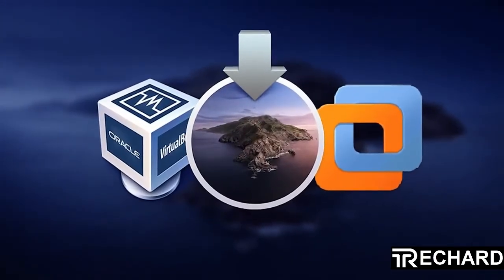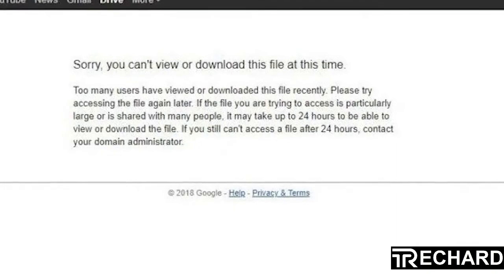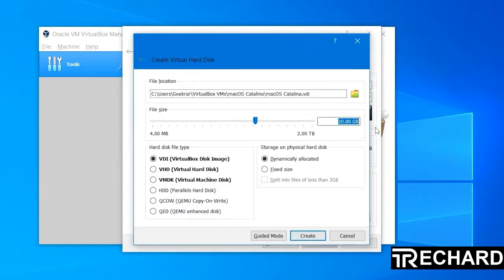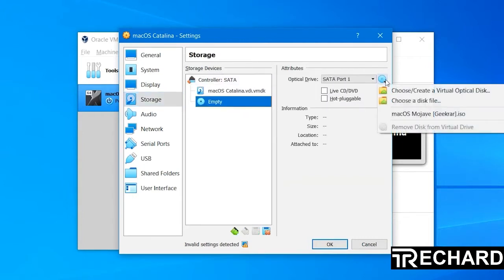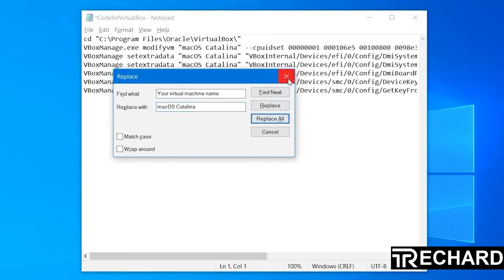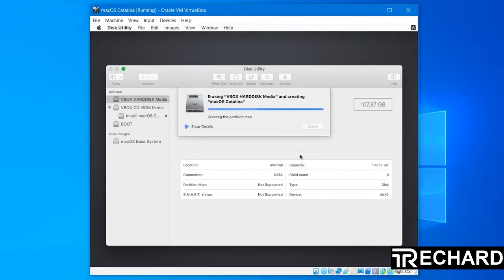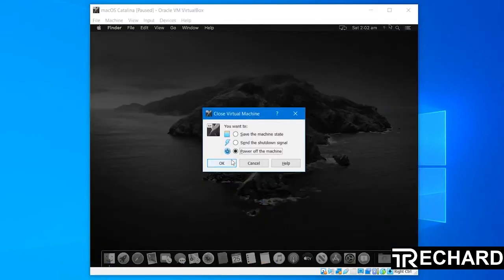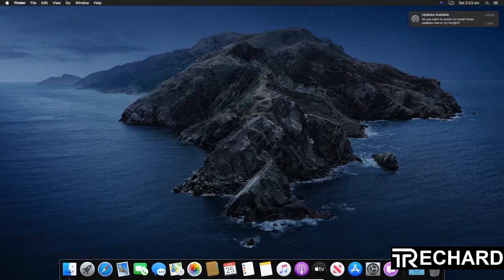How To Install MacOS Catalina On VirtualBox On Windows: 8 Step Ultimate Guide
In this video, we will learn: How To Install MacOS Catalina On VirtualBox On Windows.  It has been some time that macOS Catalina 10.15 has been introduced, and this will be the hottest Apple Mac operating system around now. Within the following guide, I will show you step by step on How To Install MacOS Catalina On VirtualBox On Windows.

Download The Required Files To Install MacOS Catalina On VirtualBox On Windows

Incoming Tags:
How To Install MacOS Catalina On VirtualBox On Windows, Install MacOS Catalina On VirtualBox On Windows, How To Install MacOS Catalina On VirtualBox, How To Install MacOS Catalina On Windows, Install MacOS Catalina On VirtualBox, Install MacOS Catalina On Windows